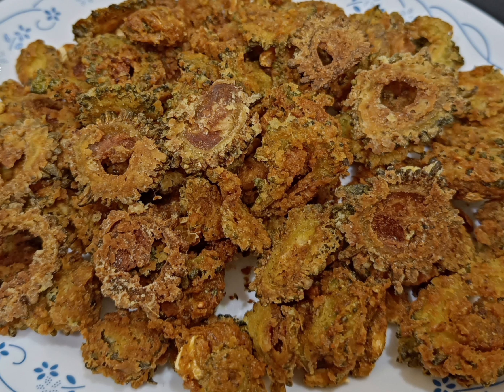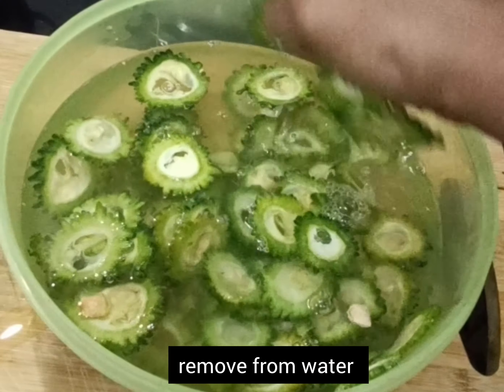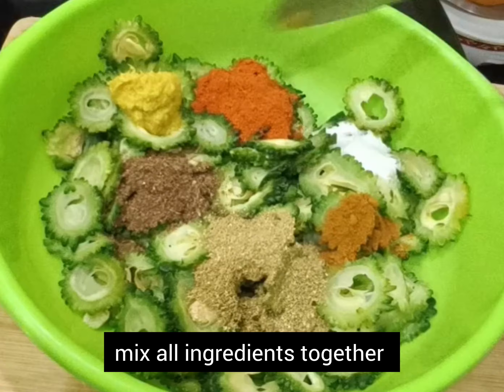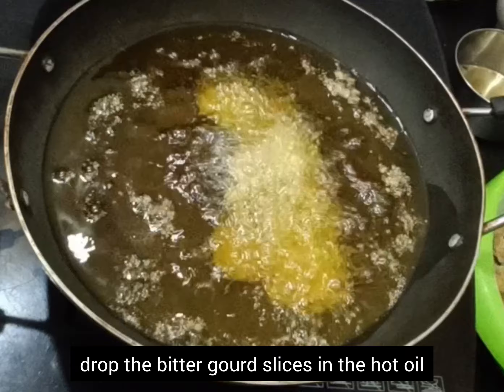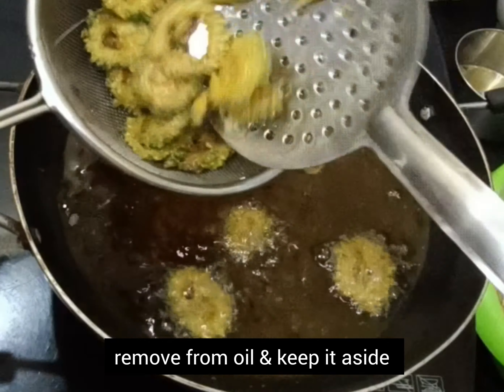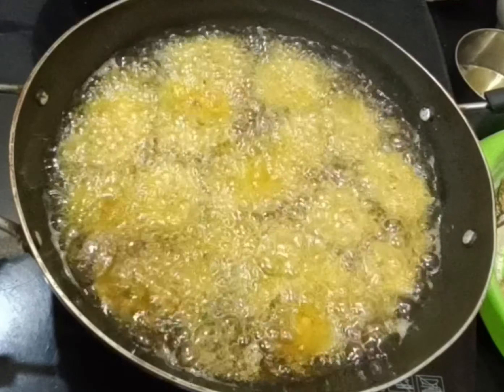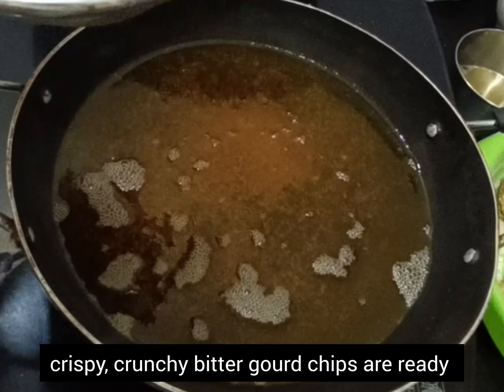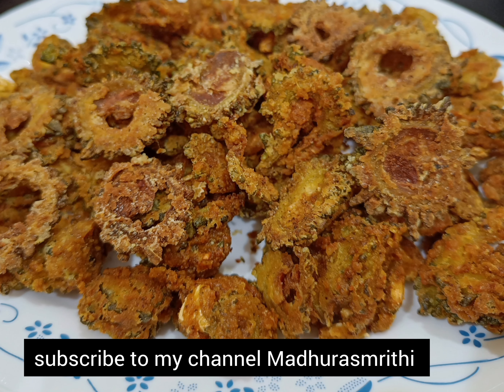Bittergourd/Karela Chips(English)Music: Chroma CrushMusician: EnjoyMusicURL